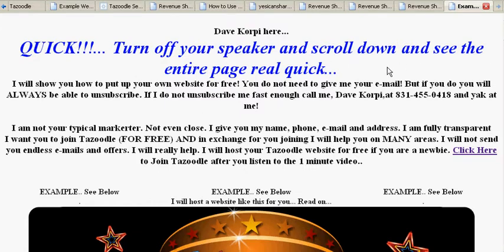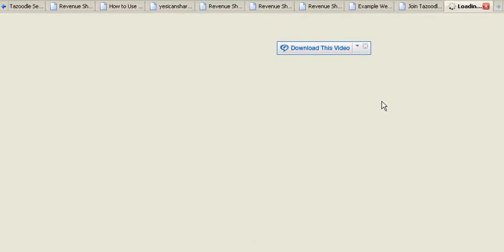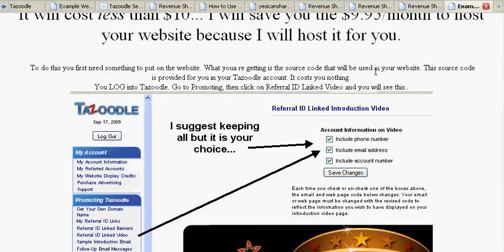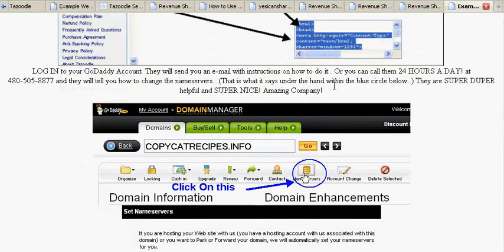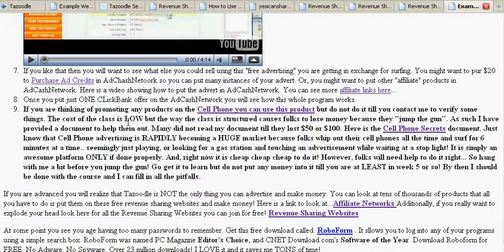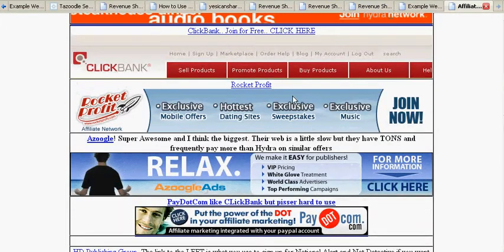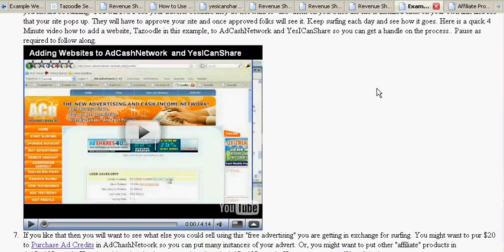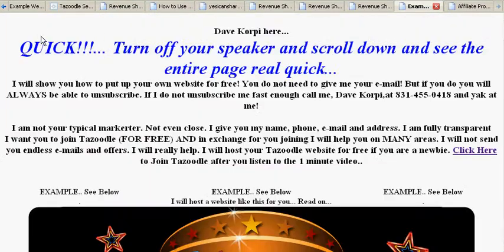how to put up your own website in 10 minuites